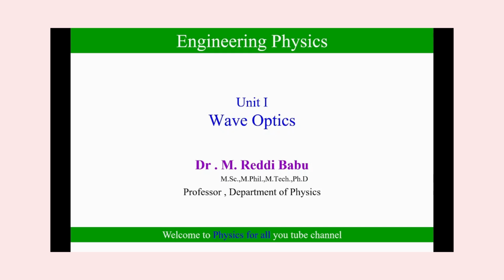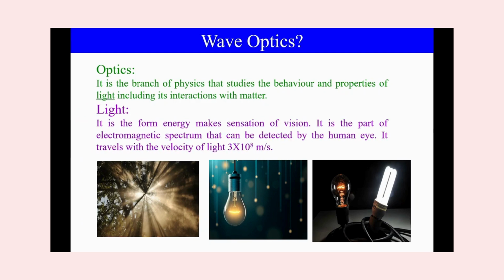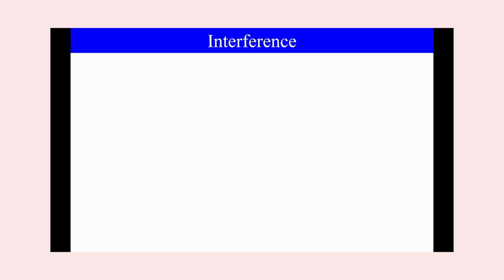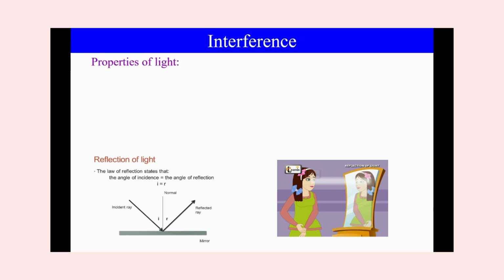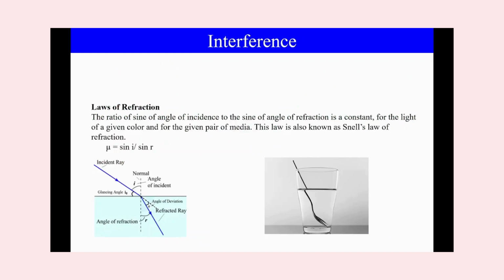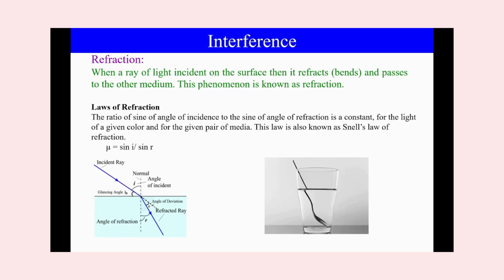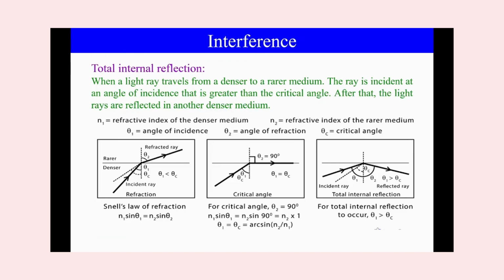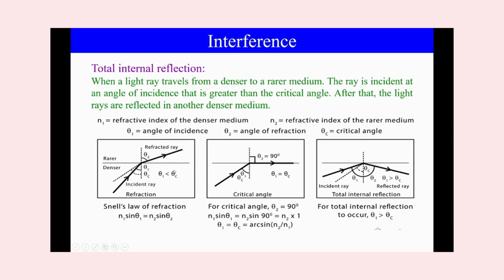Unit I Wave Optics Introduction Properties of light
Wave Optics - Introduction - Properties of light - reflection, refraction and total internal reflection are explained.